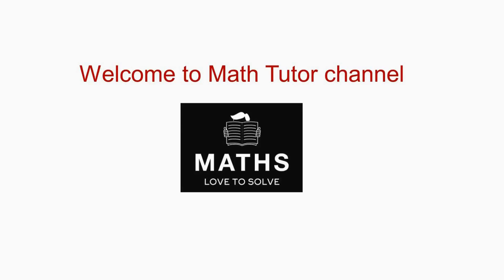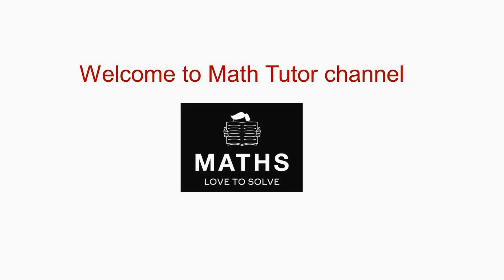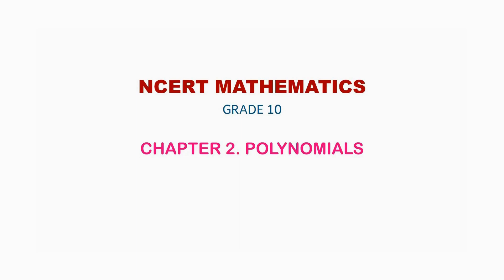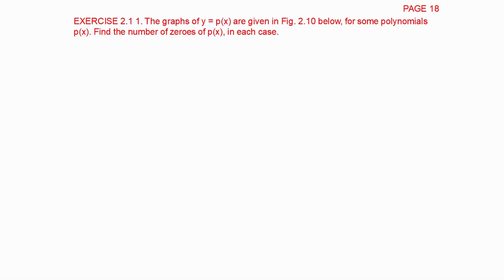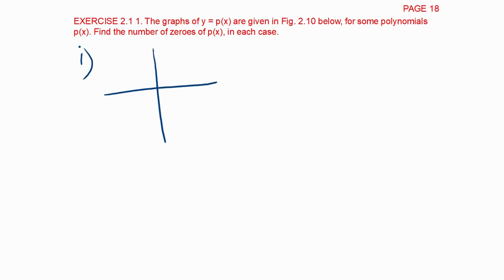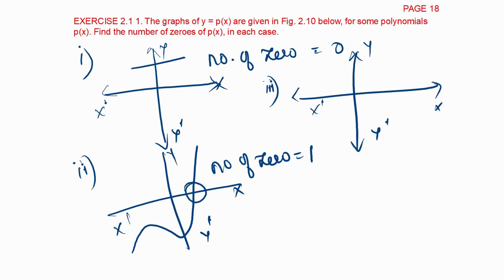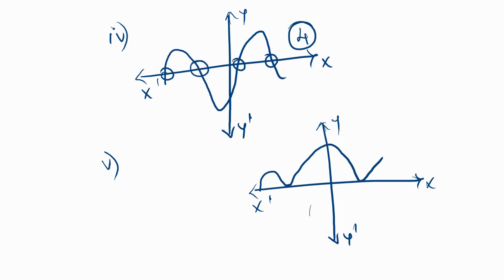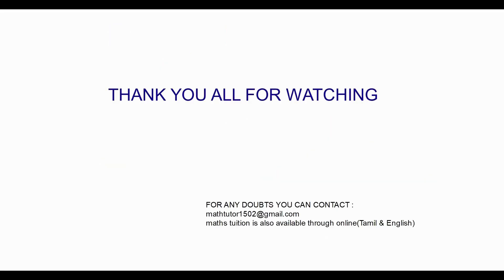CLASS 10: CHAPTER 2. POLYNOMIAL - EXERCISE 2.1 - Problem no. 1